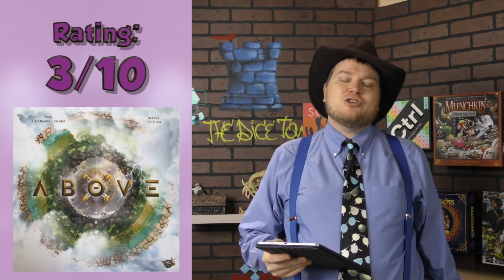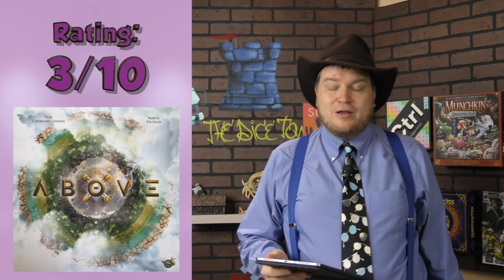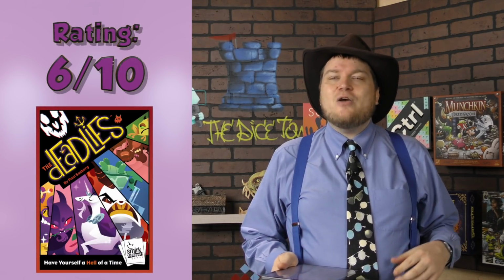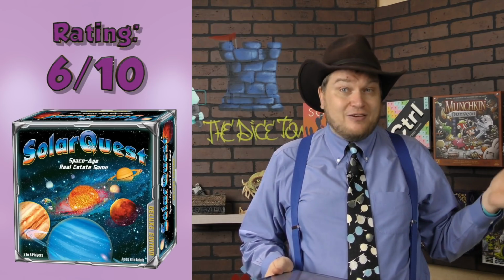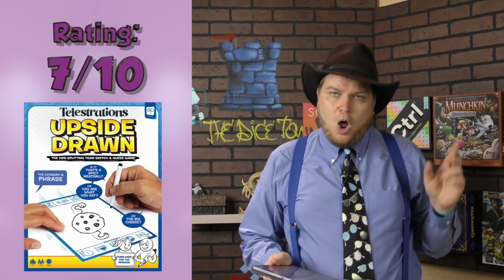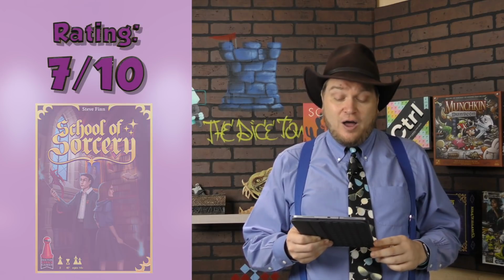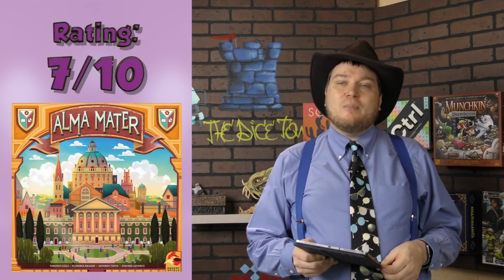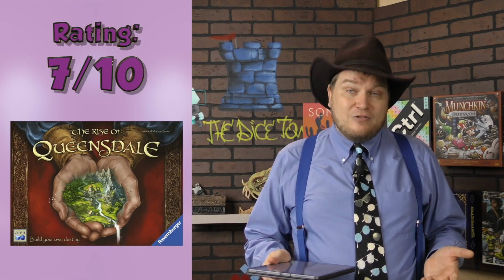Week in Review - July 27th, 2020